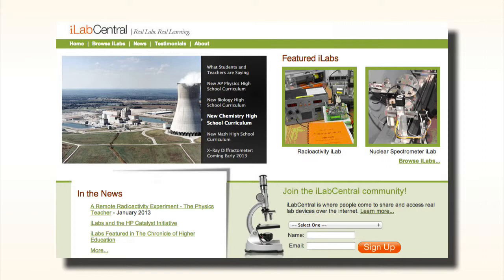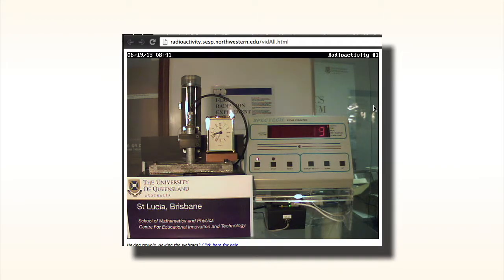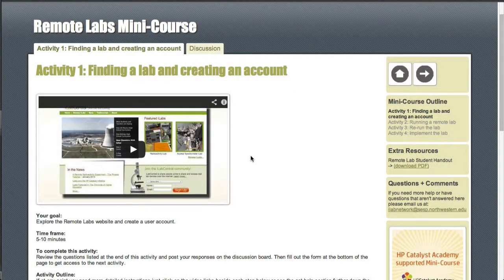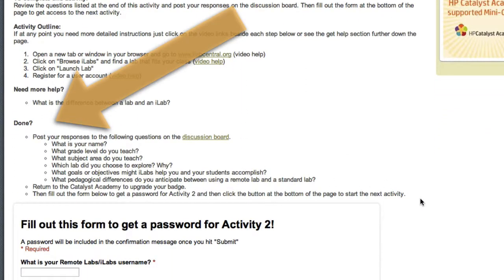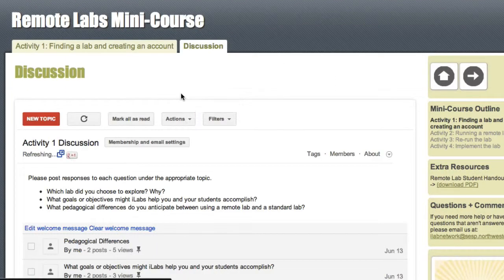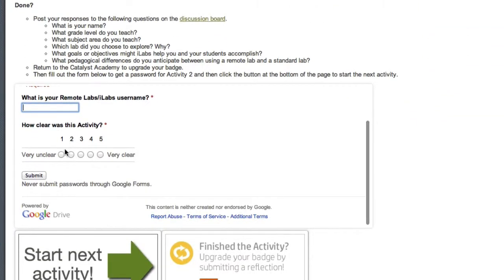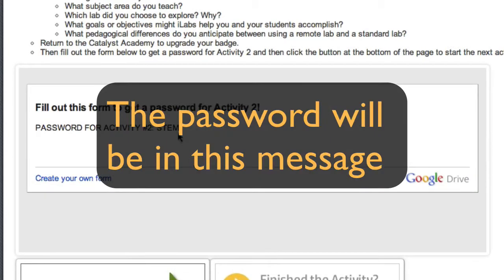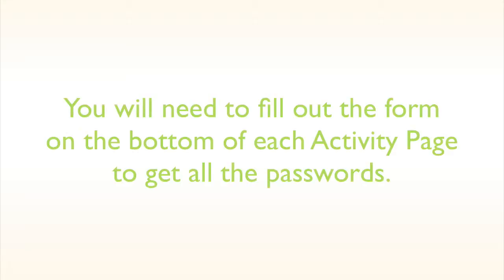Welcome to Activity 1